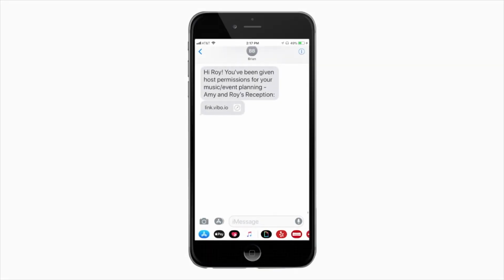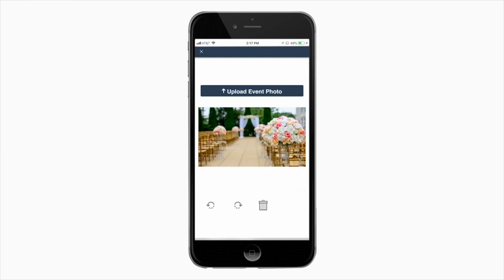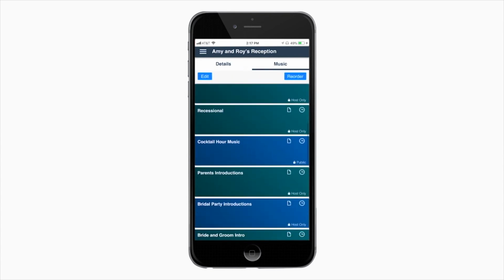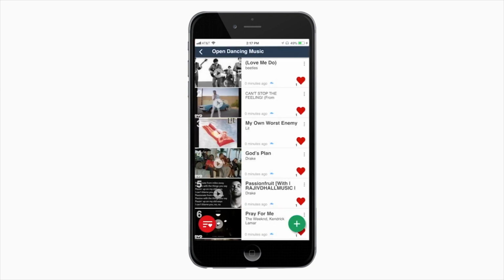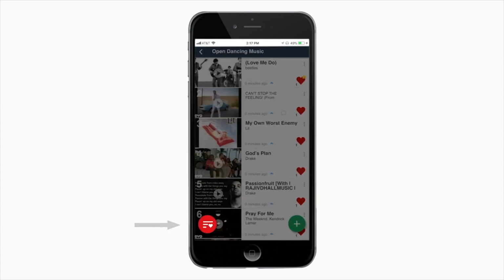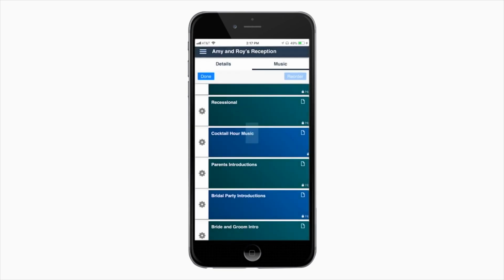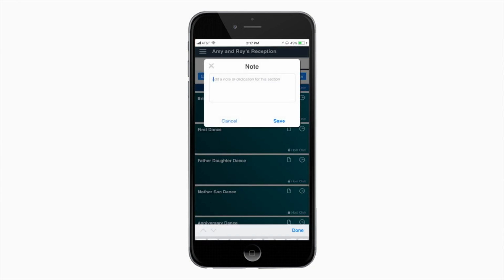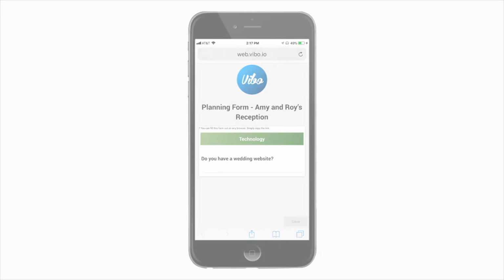Understanding How To Use Vibo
Introducing Vibo: Our latest tool added to your event planning toolbox! This video will cover some of the basics of using Vibo, and get you started with picking out some tunes for your big day.